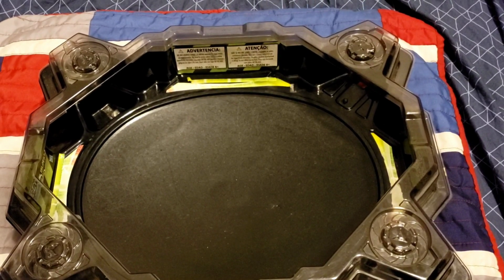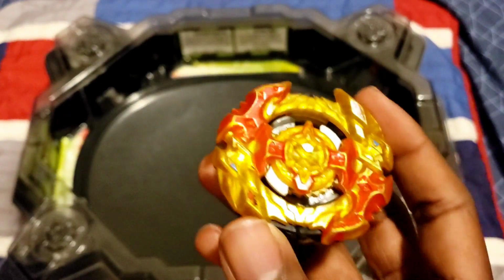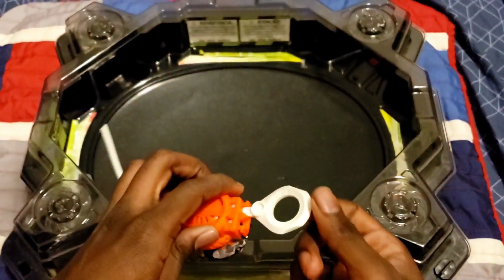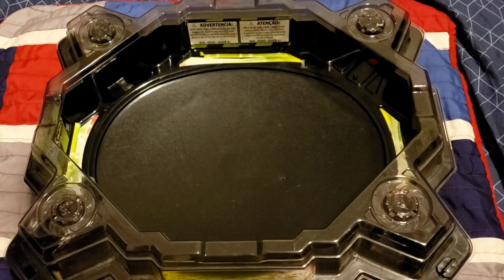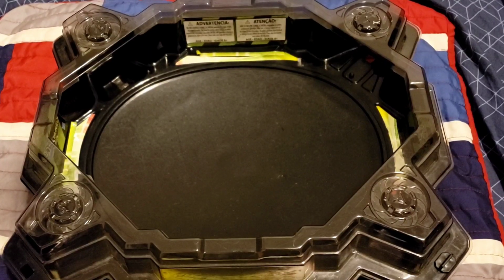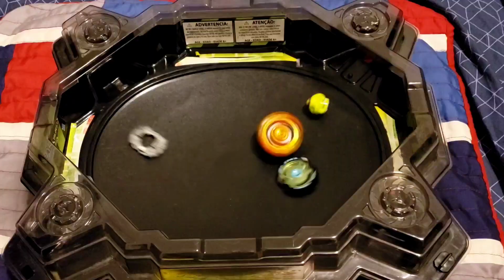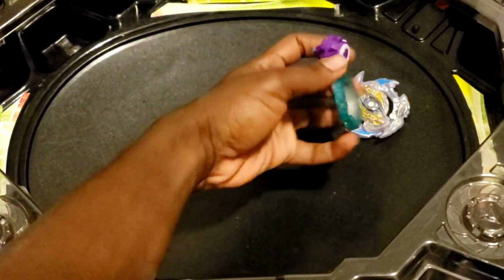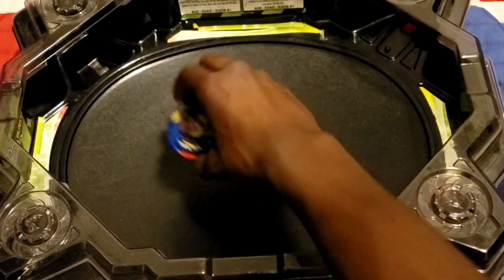Turbo Spryzen but with Unite! BETTER OR WORSE?!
CHANNEL DESCRIPTION:

BEYBLADE is a popular toy line beloved by millions of people! If you are interested in this same toy line, you are welcome to the SpyderWeb!

I am Agent_Spyder, a BeyTuber who focuses on everything related to Hasbro's Beyblade Burst series: battles, toy reviews, mobile Beyblade video game gameplay, Beyblade news, you name it! From Beyblade Burst to Beyblade Burst QuadDrive, I hope to become  a go-to channel for Hasbro Beyblade Burst content. I personally do not prefer the Takara Tomy products, so I do not use them. I upload quite often, so expect a lot of videos, posts, activities, etc.